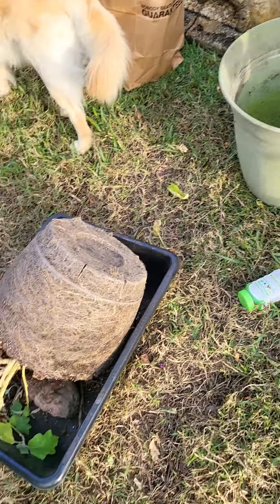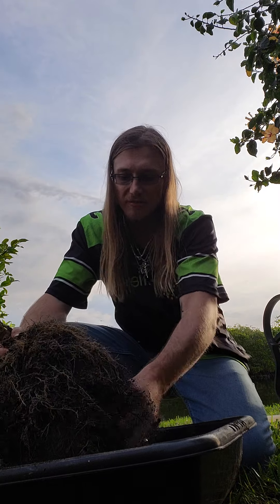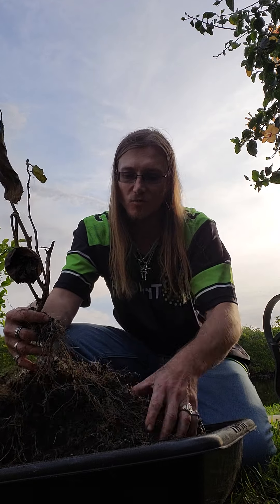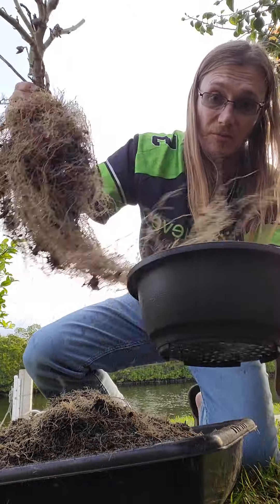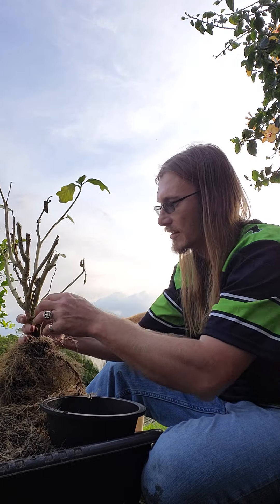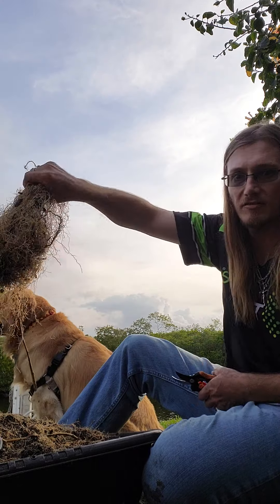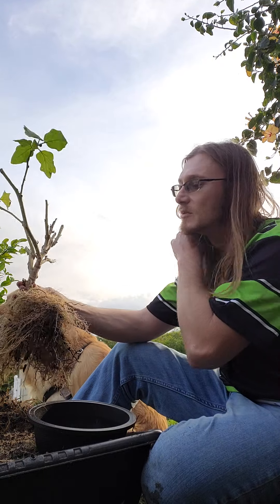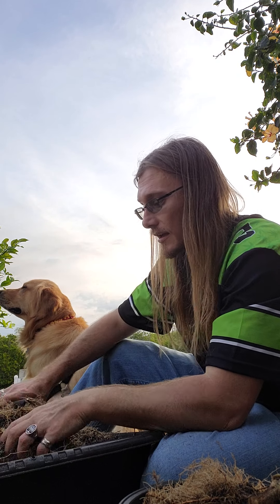From eggplant to bonsai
we take an eggplant that's been growing in a container in the backnyard for 2 years, we prune it root trim